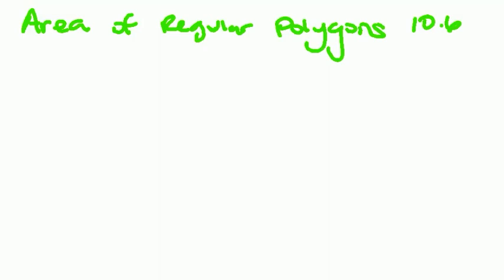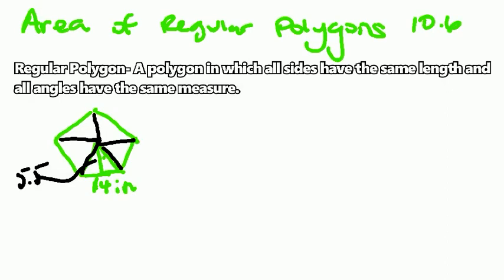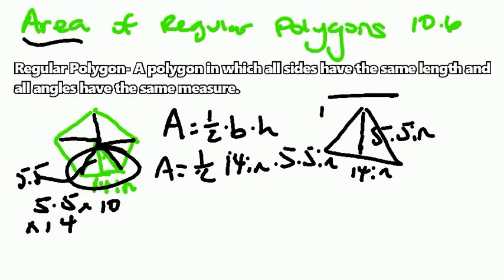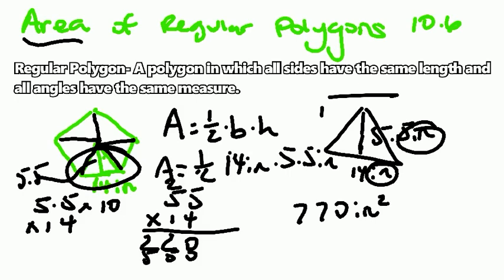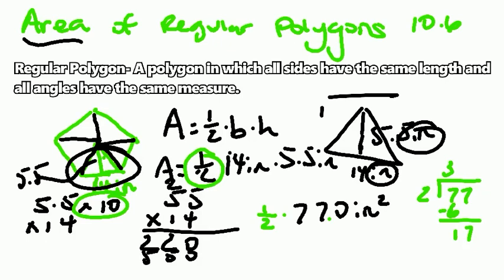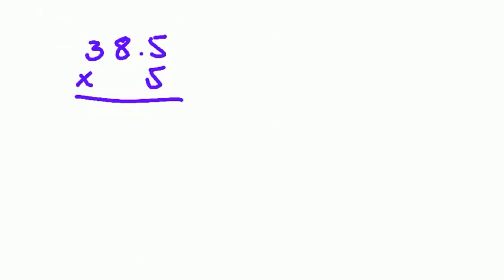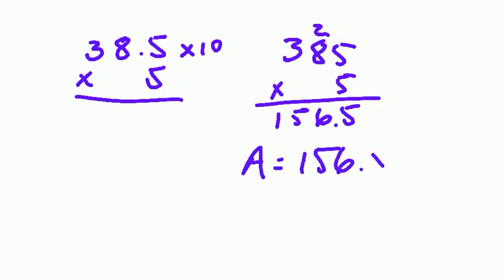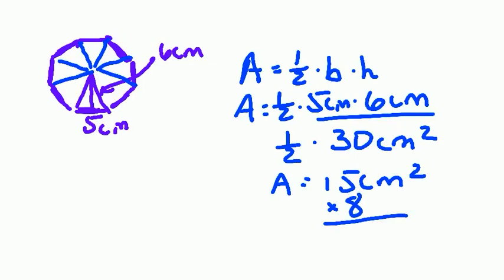10.6 Area of Regular Polygons